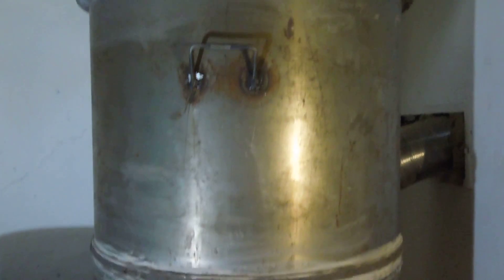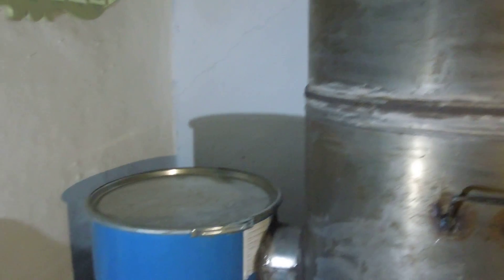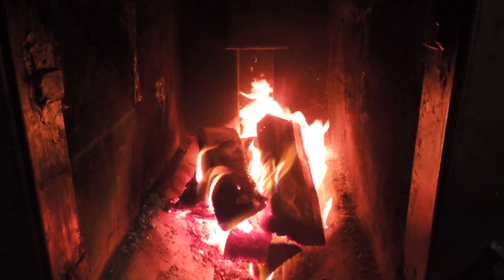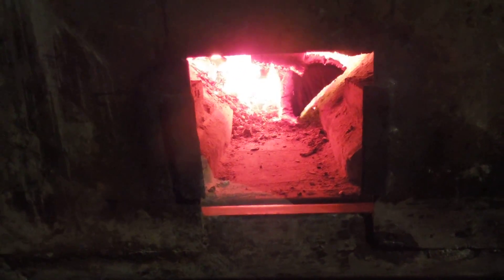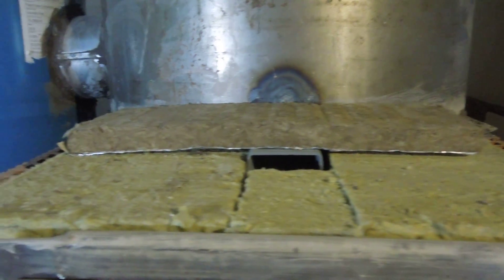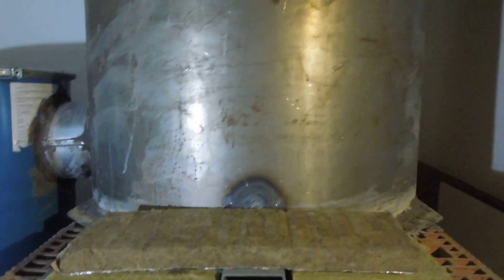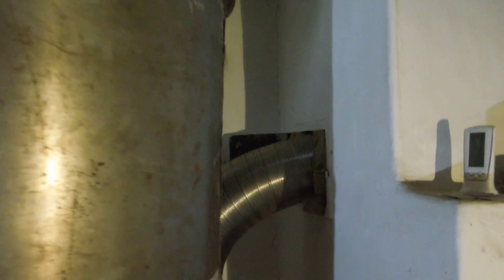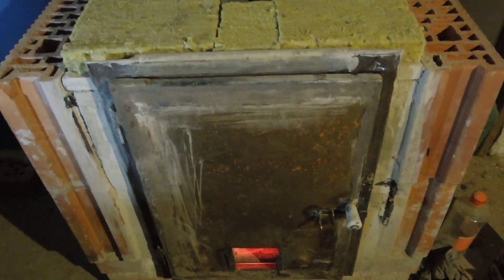Romanian Batch Rocket Stove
My third built of a Rocket Stove. First off, many thanks to Peter Van Den Berg and all magnificent contributors to this wonderful concept. Ianto Evans, Leslie Jackson, donkey32.proboards.com, permies.com,  batchrocket.eu. and many more. Thank you kindly, you guys!
 My previous builds, two J-tube type, 4 inches rocket stove, worked like a charm. Time of building, winter 2015, location, Buzau-Romania. One major problem tough, the need for refueling frequently. Having this in mind, this time(2016) I went for the biggest  Rocket Stove I can build on my small back door entrance room. I choose to build a batch rocket stove this time, 8 inches size.  Tight fit, I had to add insulation wool(700 celsius degrees)to the wooden ceiling. I have only 30 centimeters clearence from the top of the main barrel, to the wooden ceiling. Then, a second barrel with an elbow, connected to a stainless steel exit flue, going straight in to the chimney. Regarding insulation, except for the top of the firebox ceiling(chimney insulation), I used perlite all the way.